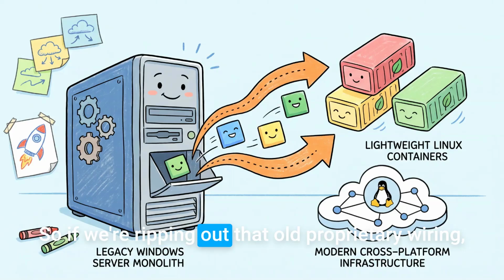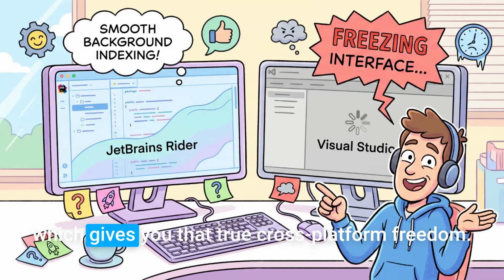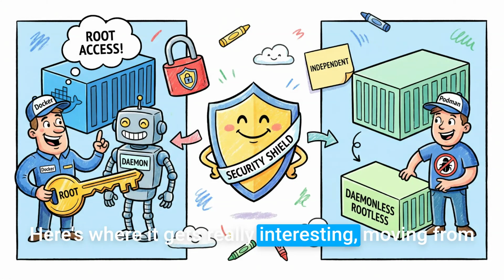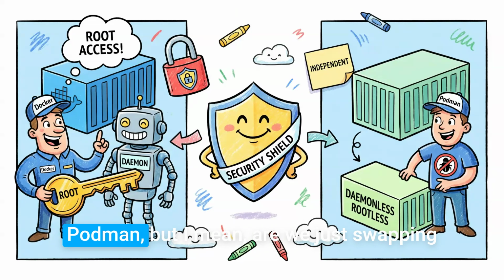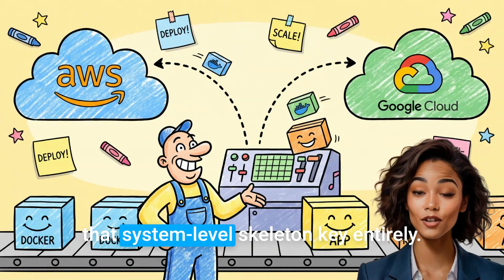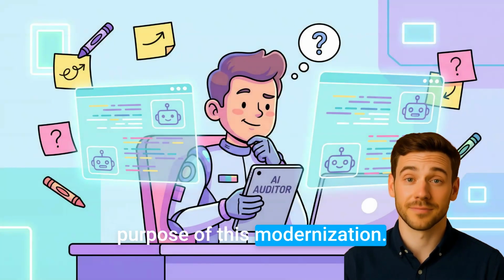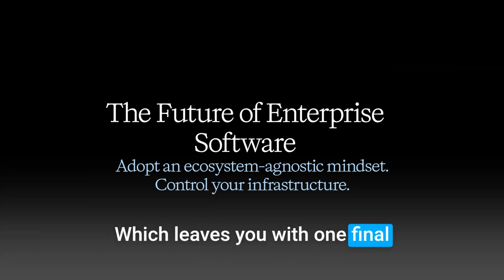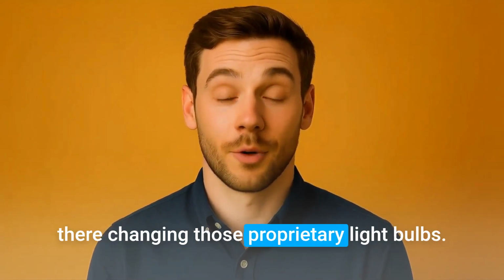Modernize Legacy NET Without Vendor Lock in v4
Delivering 2 workshops in the USA this week

1 - Software Development Modernization
2 - Ai in Software Testing